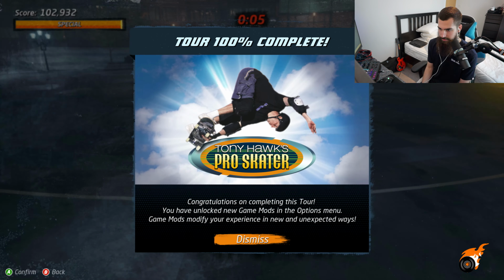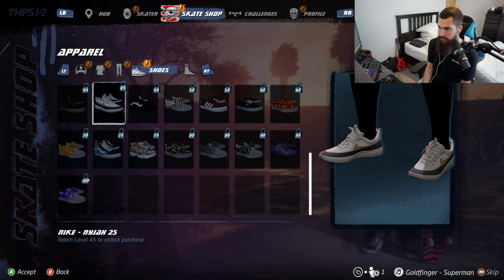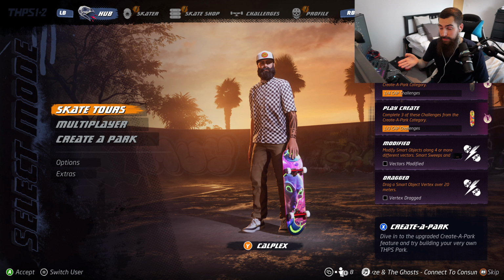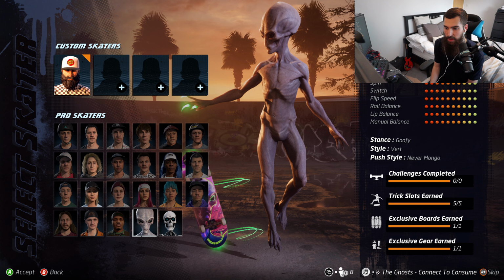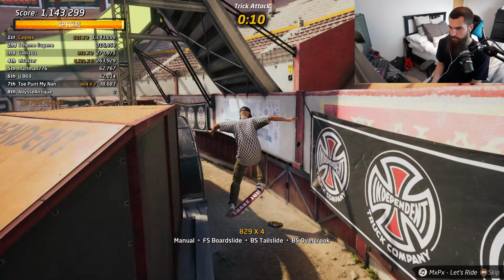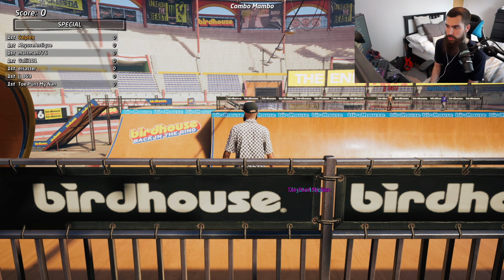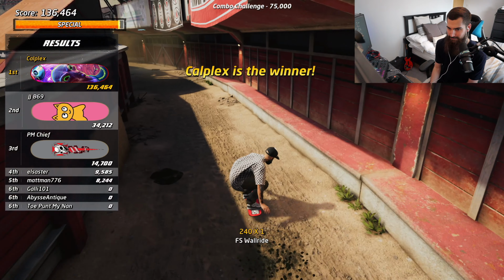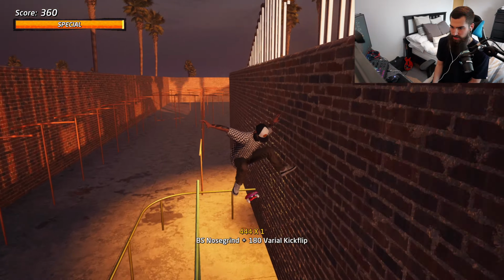Tony Hawk Pro Skater 1 + 2!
Nostalgia, Nostalgia, Nostalgia and more Nostalgia!